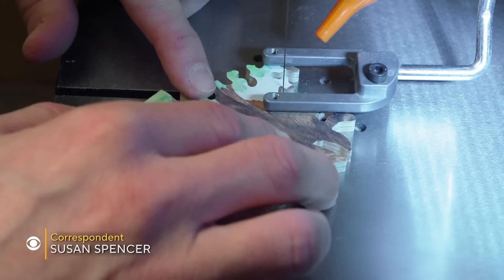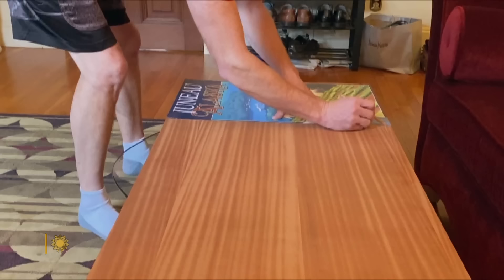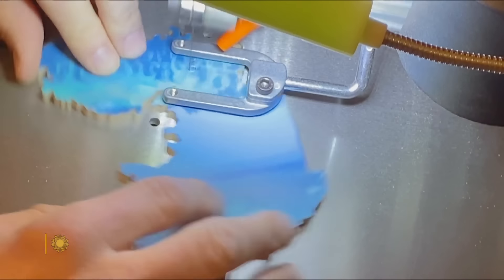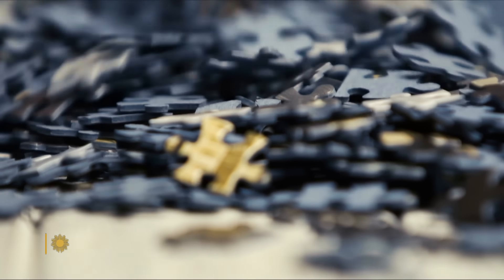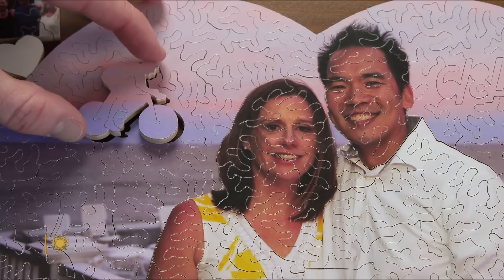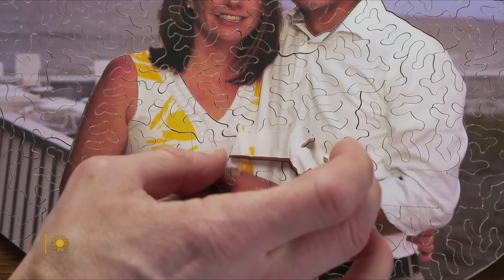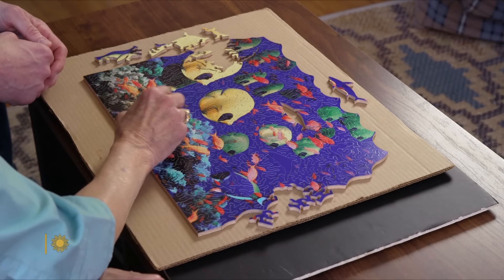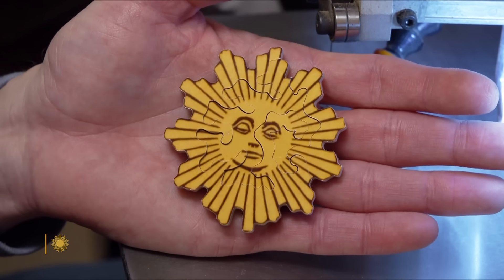The art of jigsaw puzzles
Five-and-a-half years ago, Conrad Armstrong made a puzzling career change: after retiring as a software engineer, he turned his hobby of creating intricate wooden jigsaw puzzles into a new calling. Correspondent Susan Spencer talks with the Boston-based puzzle-maker about his artistic wooden puzzles, where each piece is designed and cut by hand.